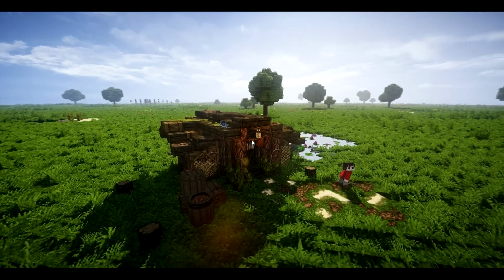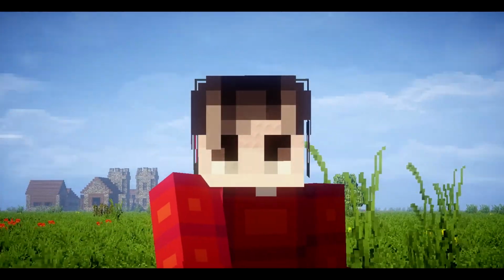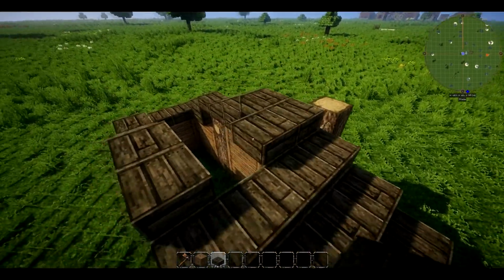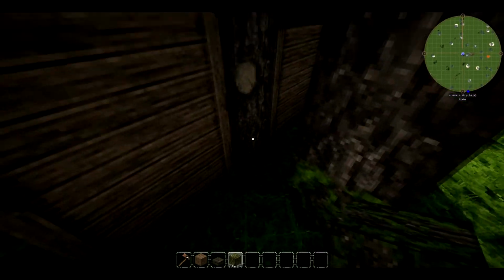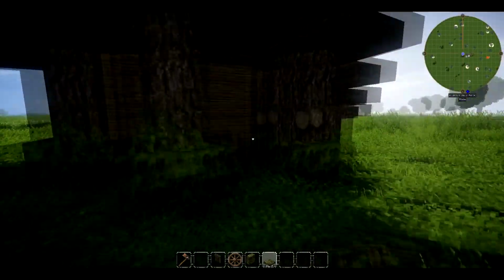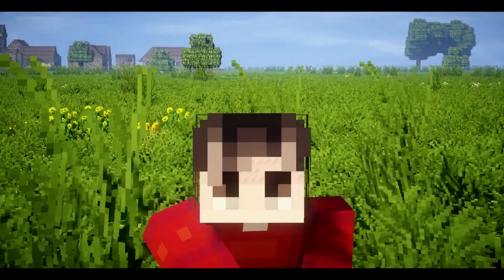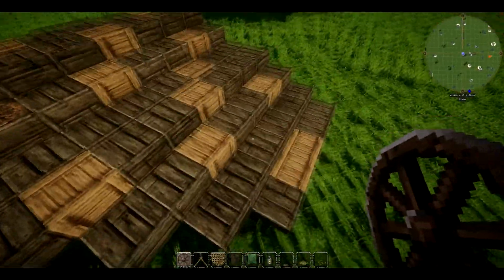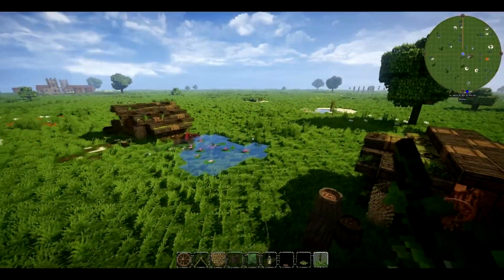Minecraft: Building with Chingom, Fishing Hut Tutorial! (Reforged Version)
Woot woot! Promised Tutorial on the fishing hut is here! Now its time to do some fishing. Wiggle Wiggle Wittle Fishies!

Come Join the Conquest Community on the Conquest Reforged Server! IP: ConquestReforged.Net! Come by and check out me & many other Conquest Mod Enthusiasts.